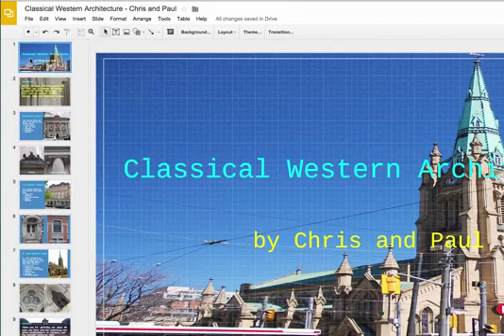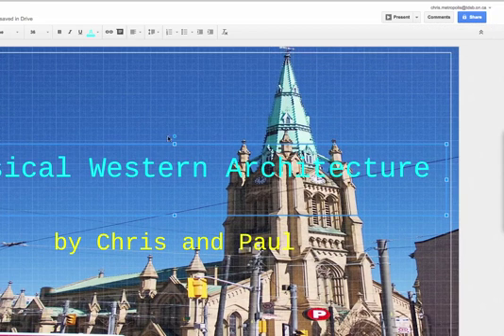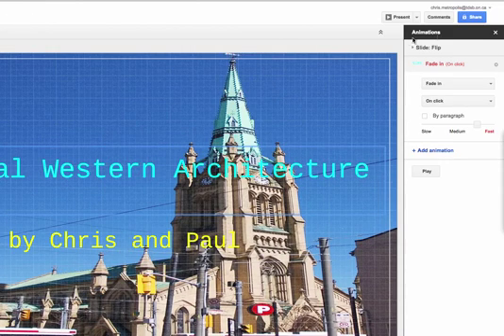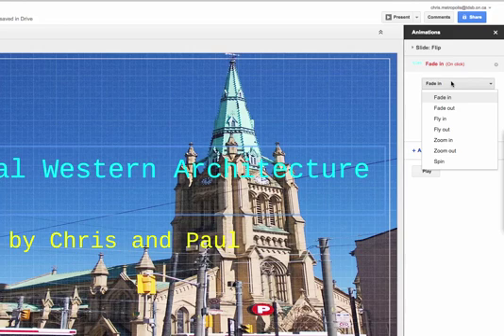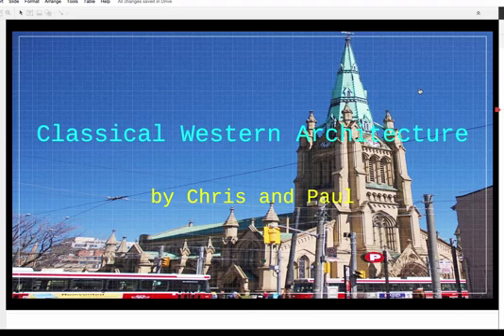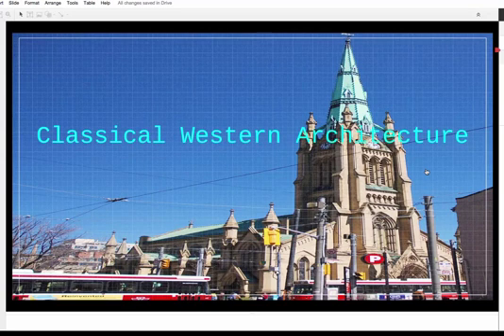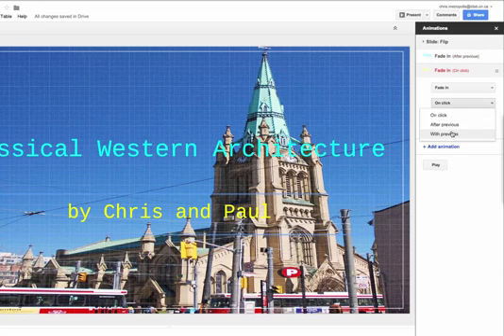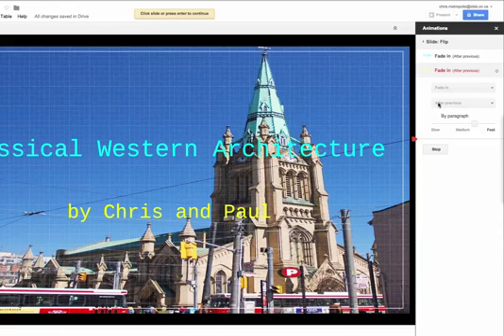15 Animate Text and Images